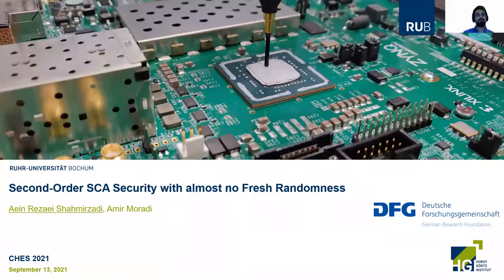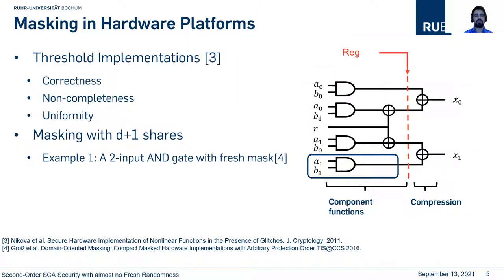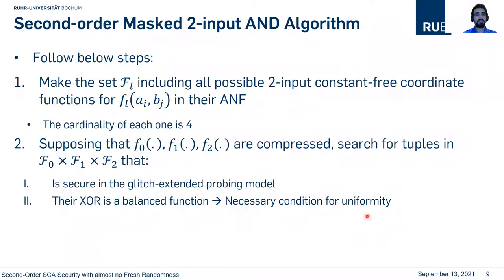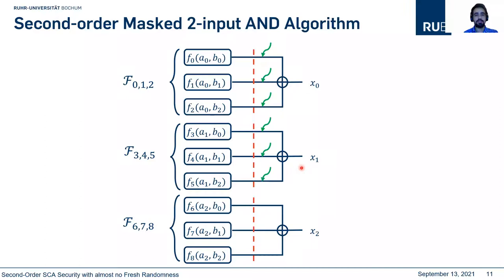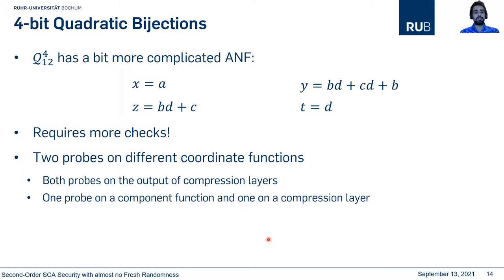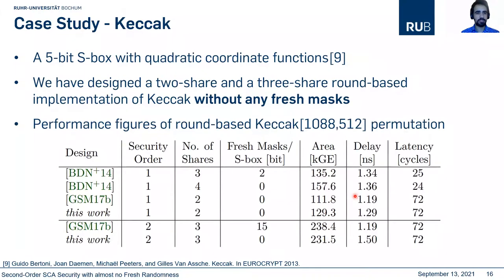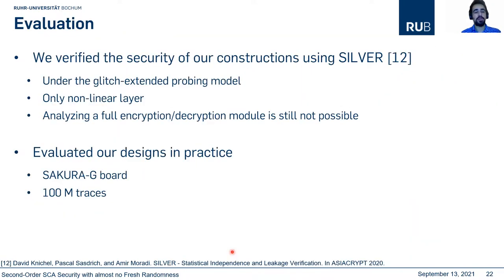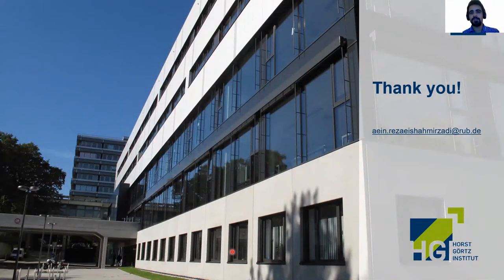Second-Order SCA Security with almost no Fresh Randomness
Paper by Aein Rezaei Shahmirzadi, Amir Moradi presented at CHES 2021